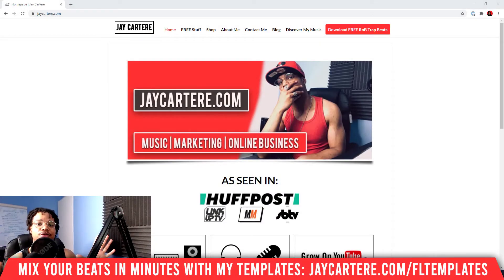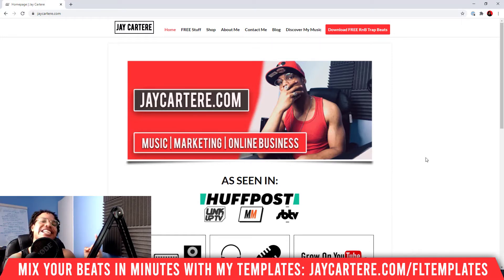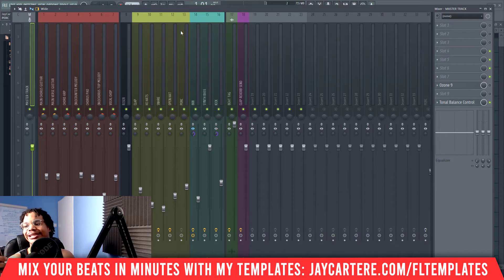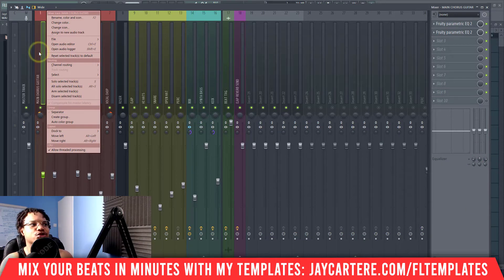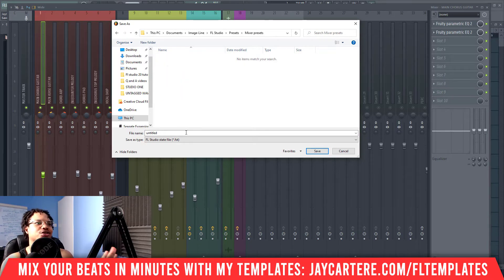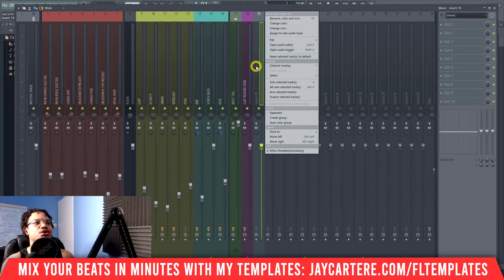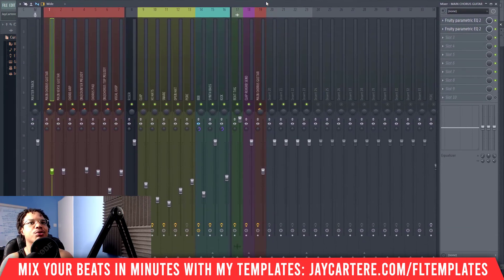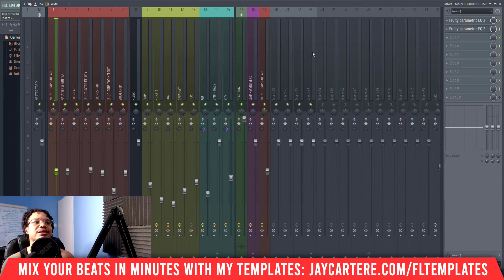How To Save Track Settings & Channel Presets In FL Studio 20 (Step-By-Step Guide)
Discover How To Save Track Settings & Channel Presets In FL Studio 20 (Step-By-Step Guide)...

If you want to learn How To Save Track Settings and how to save track presets in fl studio then this  FL Studio 20 tutorial for beginners will help you out a lot.

This fl studio step by step tutorial is gonna show you how to save track settings in fl studio and how to save channel settings in fl studio...

This fl studio beginner tutorial is about to give you all the secrets you need to know how to copy channel effects and how to copy channel settings in fl studio.

Use these fl studio 20 tips for beginners so you know how to copy track presets in fl studio and speed up your workflow drastically...